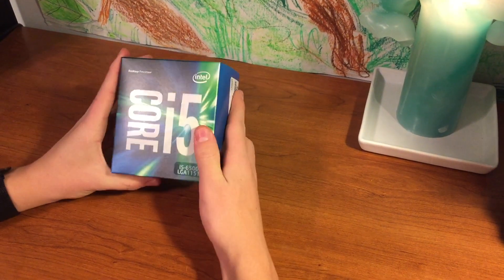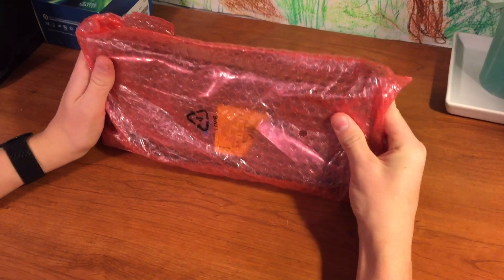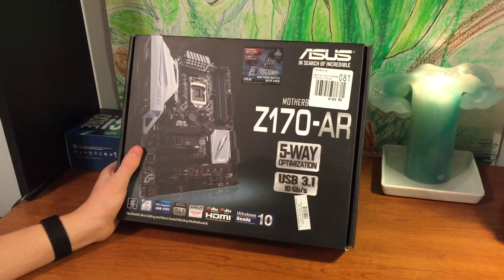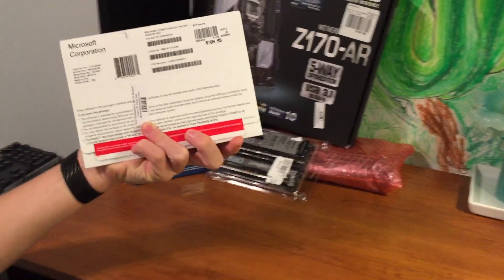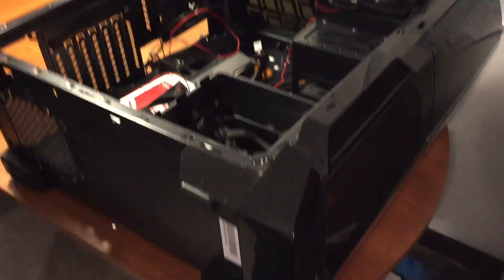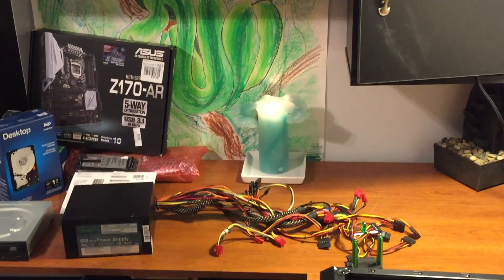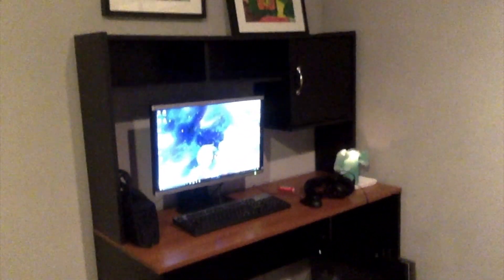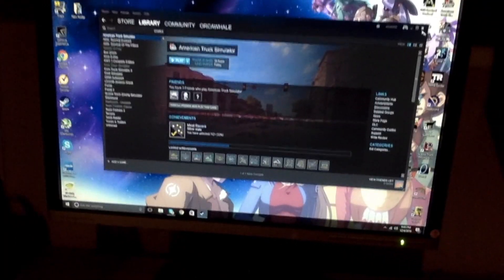Multi2-4Gaming Vlog #1: Building My Gaming PC